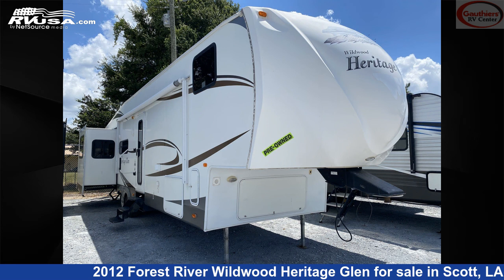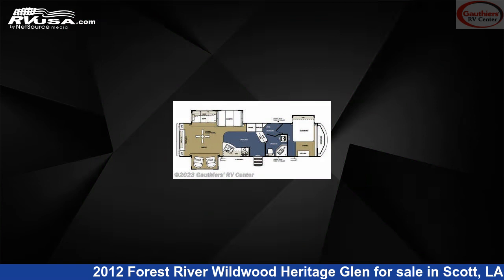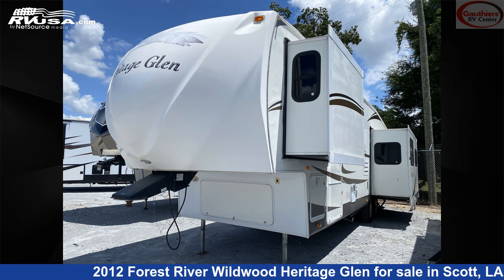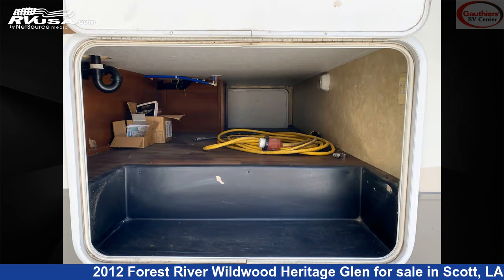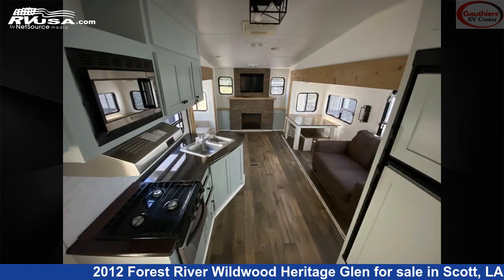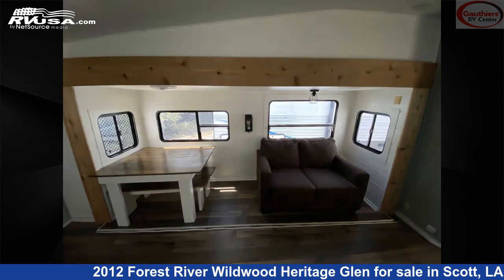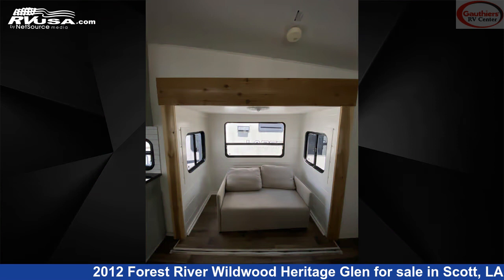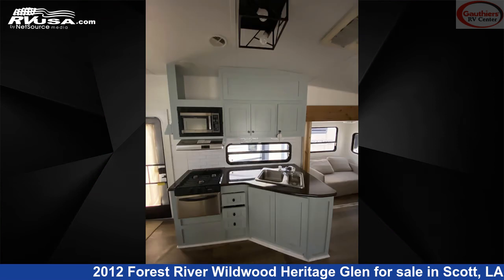Amazing 2012 Forest River Wildwood Heritage Glen Fifth Wheel RV For Sale in Scott, LA | RVUSA.com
This 2012 Forest River Wildwood Heritage Glen Lite Series 316RETS is a Fifth Wheel RV. It is located in Scott, LA 70583 and is offered for sale by Gauthiers' RV Center. This Used Forest River Is 37' 3" in length and features 3 slideouts, a TAN AND DARK BROWN interior, sleeps 6, Microwave, Refrigerator, Oven, External Shower, and 44 gal fresh water capacity. The floorplan layout of this Fifth Wheel features Couples Coach, Front Bedroom, Mid Kitchen, Rear Living Area.The unloaded weight of this 2012 Forest River Wildwood Heritage Glen Lite Series 316RETS is 8822 lbs.